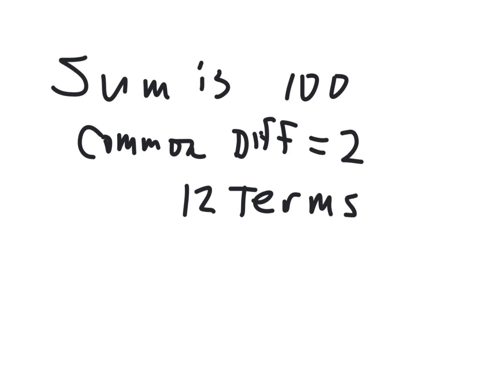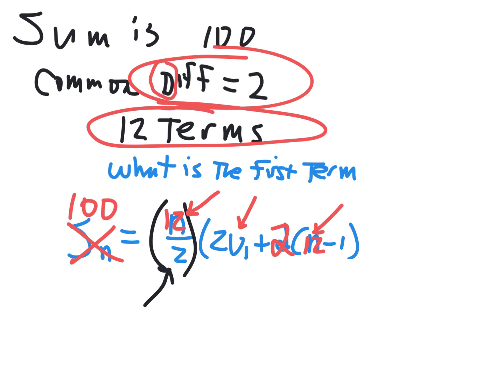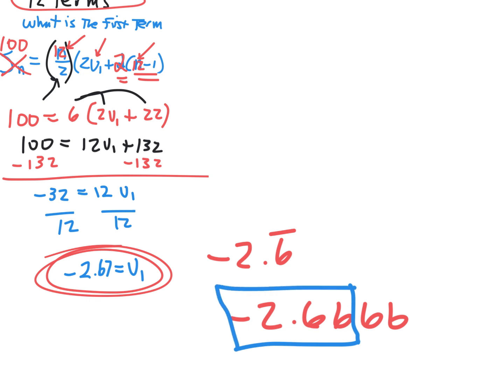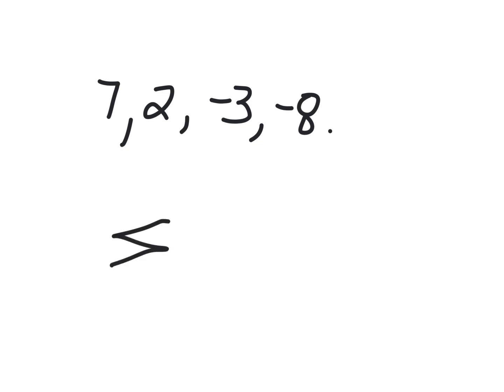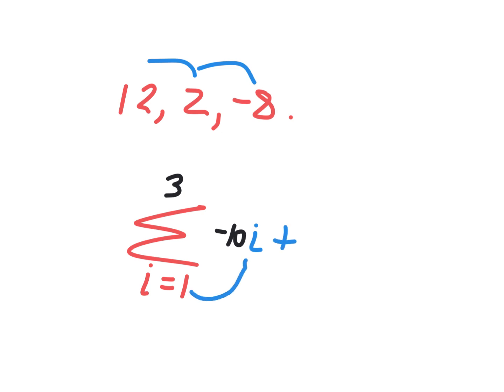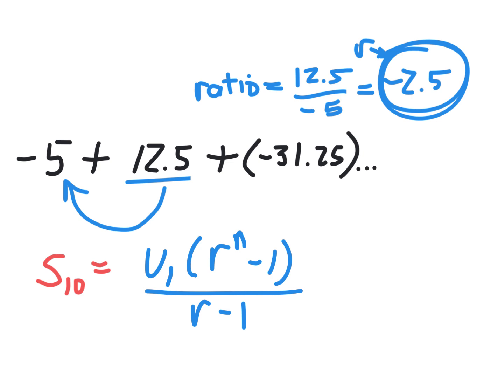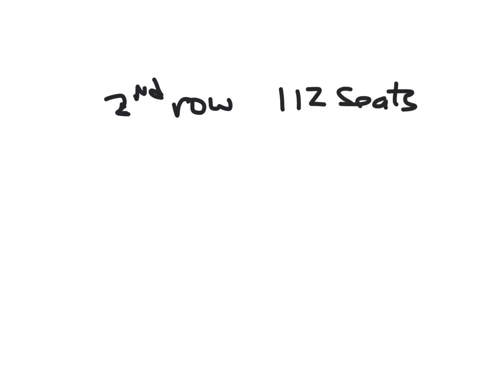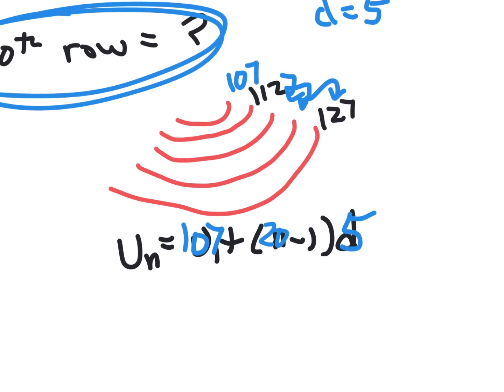last review for sequence and series test ha april 25 2025